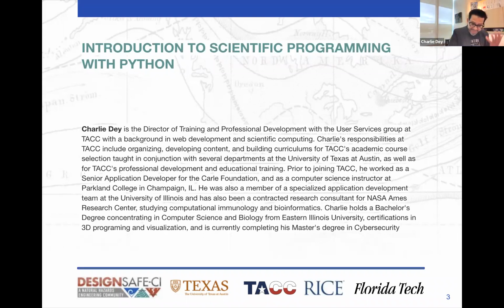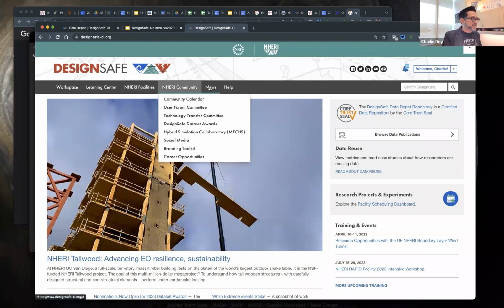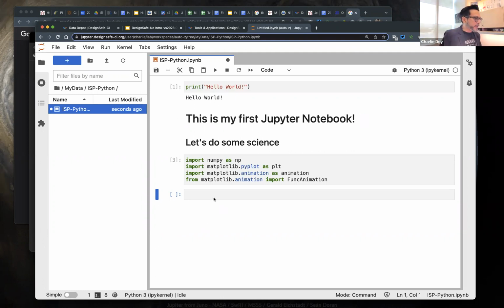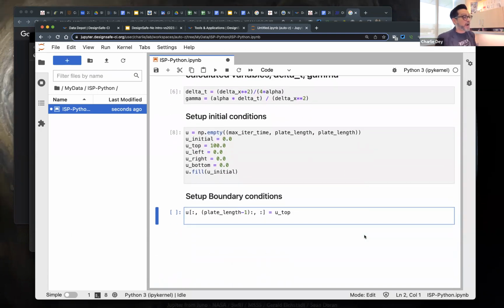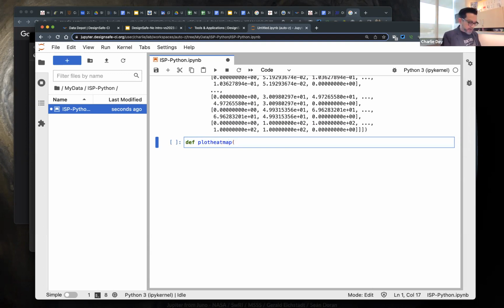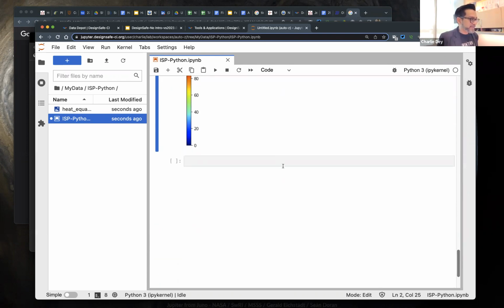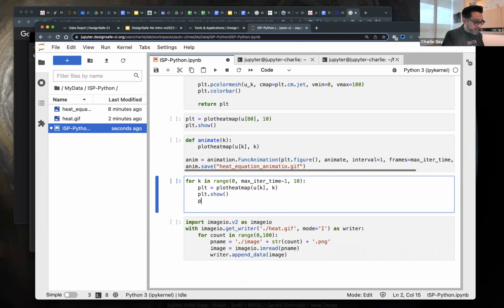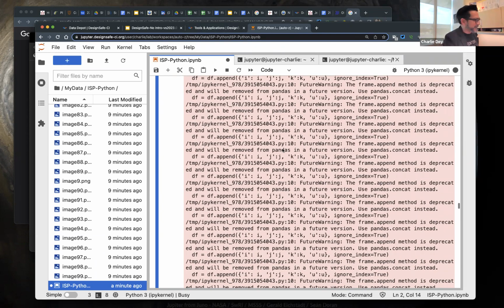Introduction to Scientific Programming with Python | April 5, 2023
There's a reason why the Python programming language has become so popular with every facet of information technology, computer science, and computational science. This webinar is designed to introduce you to Python and its many modules that make scientific programming easier. We'll be showing you the basics of Python, plotting data using Matplotlib, and using Pandas to build, manage, and analyze datasets.

Presenters
Charlie Dey is the Director of Training and Professional Development with the User Services group at TACC with a background in web development and scientific computing. Charlie's responsibilities at TACC include organizing, developing content, and building curriculums for TACC's academic course selection taught in conjunction with several departments at the University of Texas at Austin, as well as for TACC's professional development and educational training. Prior to joining TACC, he worked as a Senior Application Developer for the Carle Foundation, and as a computer science instructor at Parkland College in Champaign, IL. He was also a member of a specialized application development team at the University of Illinois and has also been a contracted research consultant for NASA Ames Research Center, studying computational immunology and bioinformatics. Charlie holds a Bachelor's Degree concentrating in Computer Science and Biology from Eastern Illinois University, and certifications in 3D programing and visualization.